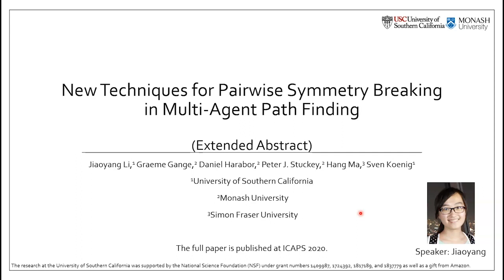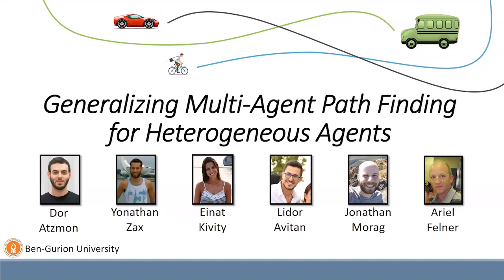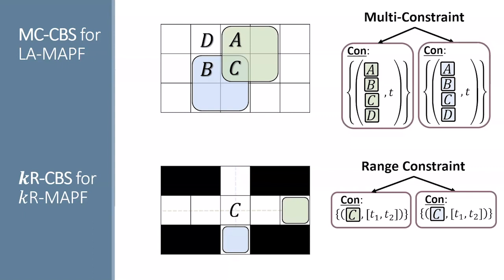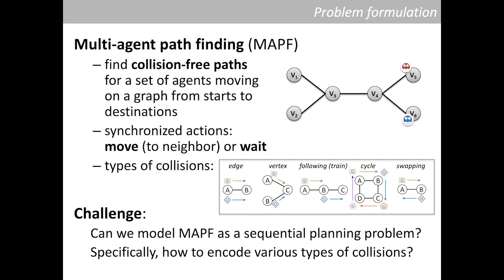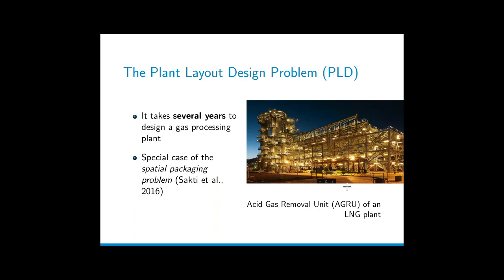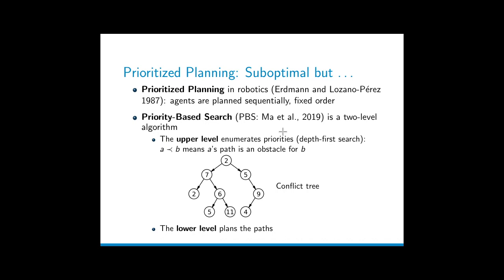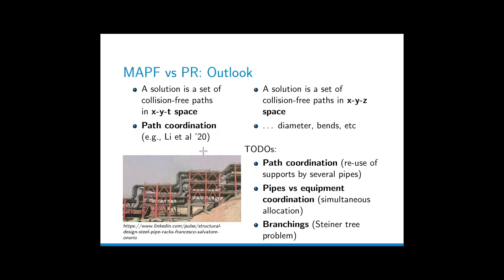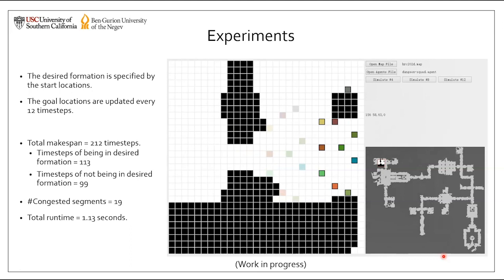Session 4: Multi-Agent Path Finding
SoCS 2020. Session 4: Multi-Agent Path Finding.

Use the SoCS 2020 Forum ) and the SoCS Discord Server for interacting with the speakers, and for questions.

-- New Techniques for Pairwise Symmetry Breaking in Multi-Agent Path Finding (Abstract), Jiaoyang Li, Graeme Gange, Daniel Harabor, Peter J. Stuckey, Hang Ma and Sven Koenig

-- Generalizing Multi-Agent Path Finding for Heterogeneous Agents (Short), Dor Atzmon, Yonathan Zax, Einat Kivity, Lidor Avitan, Jonathan Morag and Ariel Felner

-- On Modelling Multi-Agent Path Finding as a Classical Planning Problem (Abstract), Jindřich Vodrážka, Roman Barták, Jiří Švancara

-- From Multi-Agent Pathfinding to 3D Pipe Routing (Long), Gleb Belov, Wenbo Du, Maria Garcia De La Banda, Daniel Harabor, Sven Koenig and Xinrui Wei

-- Moving Agents in Formation in Congested Environments (Abstract), Jiaoyang Li, Kexuan Sun, Hang Ma, Ariel Felner, T. K. Satish Kumar and Sven Koenig